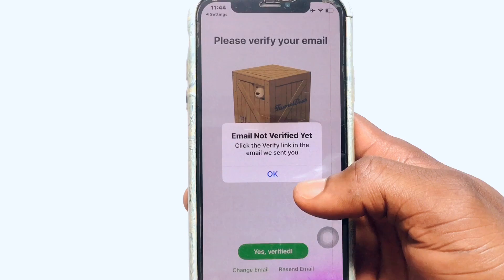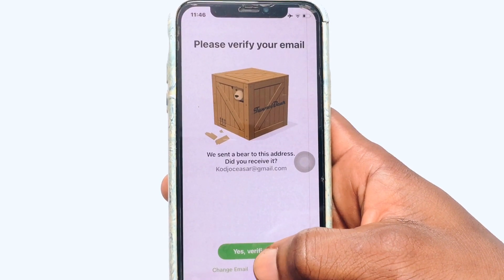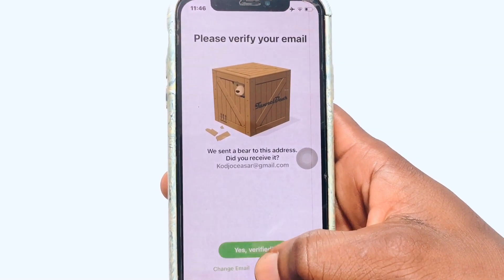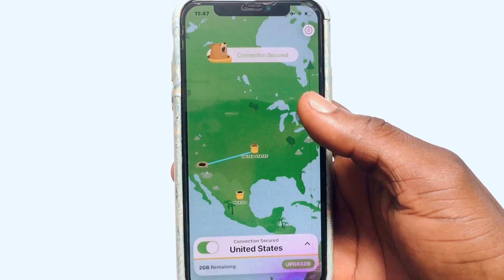Best 3 FREE VPN’s For iPhone in 2023